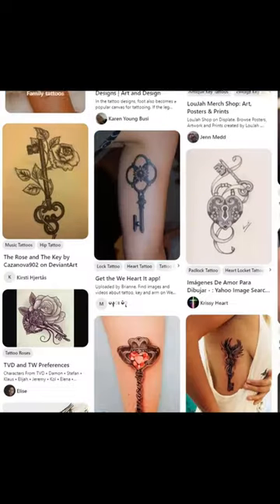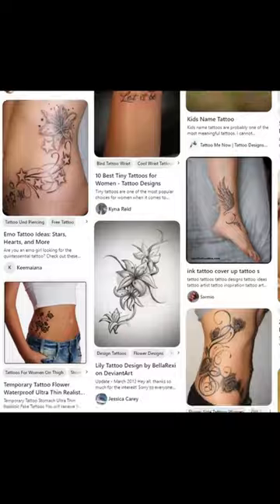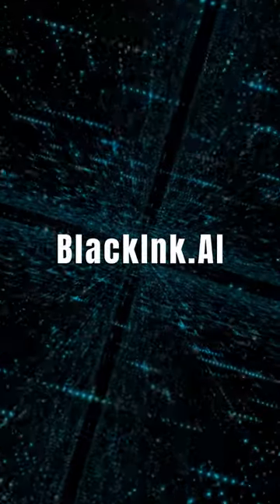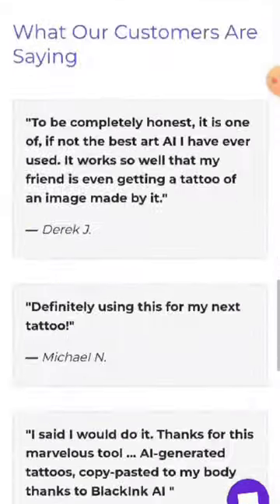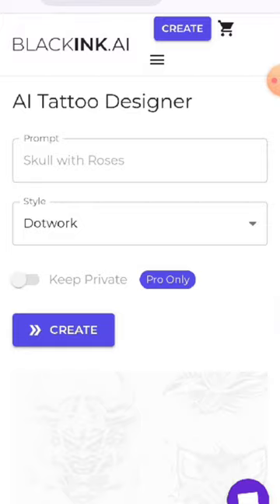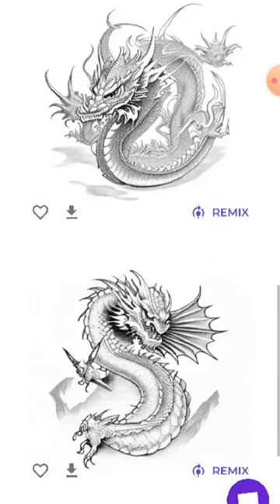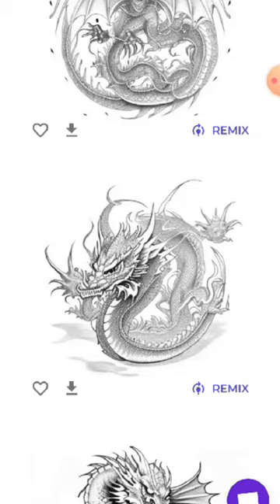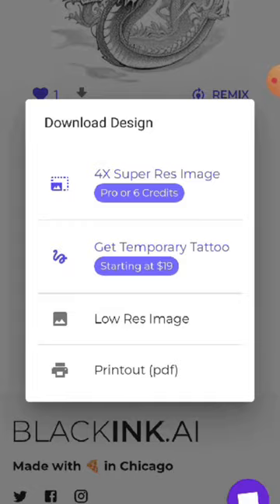Design a Unique Tattoo Instantly with BlackInk.AI | BlackInk.AI Demo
In this AI Demo, we'll be showcasing BlackInk.AI, a revolutionary tattoo generator that allows you to create your own unique tattoo in seconds.

Simply select the tattoo style you want and enter your ideas. Our AI generates a design based on your input, making it easy to create the perfect tattoo.